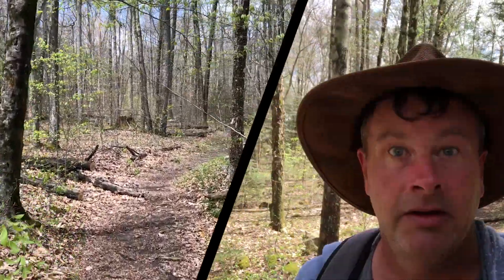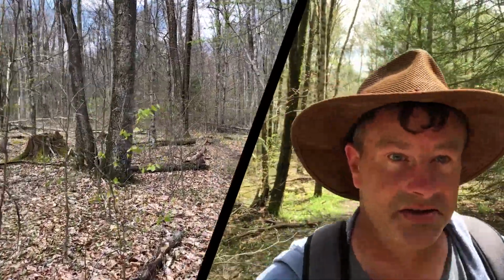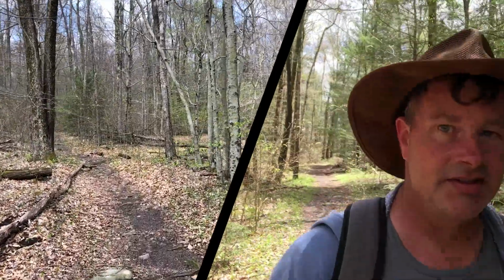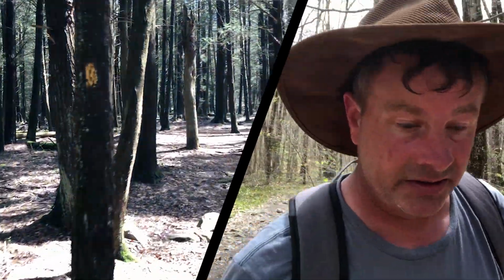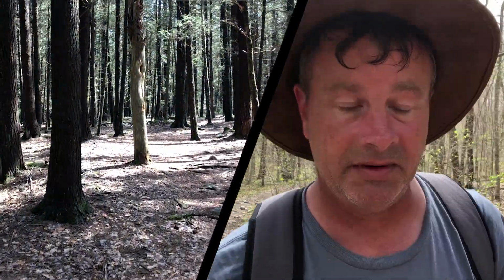Vlog Travel Adventure Series Season 2 Day 1 Hawk falls and boulder fields - Michael Feyrer Jr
Vlog Travel Adventure Series Season 2 Day 1 Hawk falls and boulder fields

Looking for inspiration and positivity on living a meaningful life you have come to the right place!

Here you will see in real life inspiration on how to get better at whatever pursuit is your passion. Whether its how to travel tips and tricks or tips on vlogging, film making or just being the director of your adventure. My goal is to inspire you to live your best life and pursue your dreams.

Even though I do a lot of travel vlogging, you will occasionally see a studio Vlog from time to time, so sit back kick your feet up and enjoy!

1710 Macarthur Rd #334
Whitehall, PA 18052

month.

Sony A6500

Sony 18-10 OSS

Samyang 12MM

72mm ND Filters

Iphone 10

Studio Lighting

Rangers 57in Tripod

Joby 5K

Flexible Tripod

Zhiyun Smooth Q Gimbal

Portable Tripod

Portable Green Screen

Clamp lights